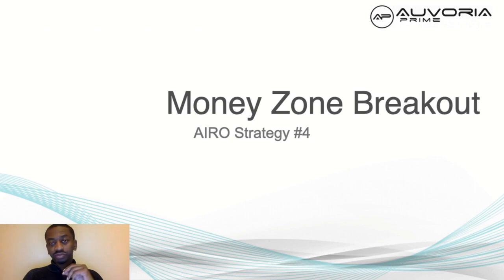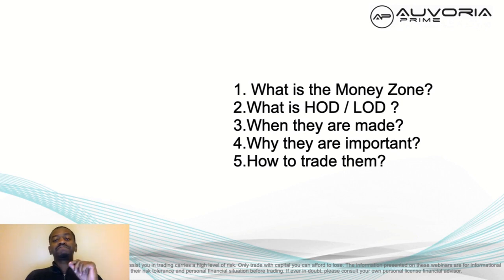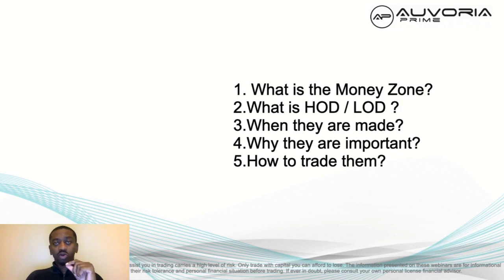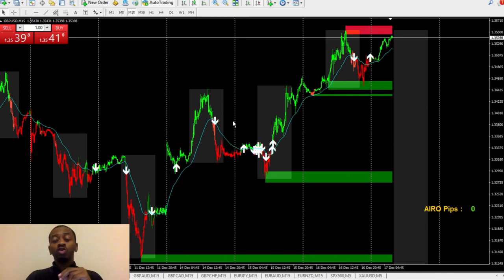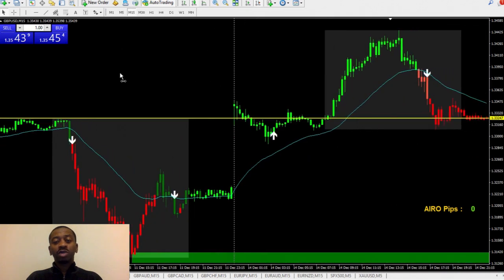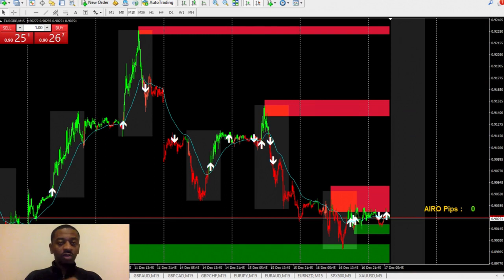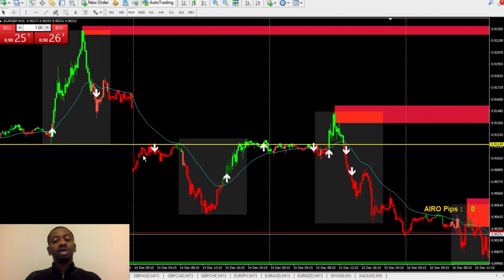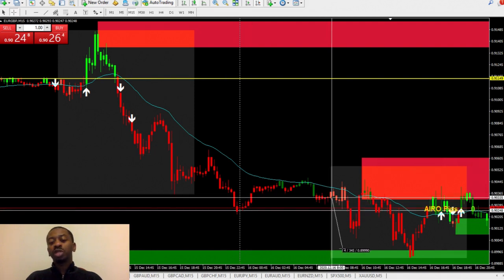Strategy 4 Money Zone Breakout Strategy